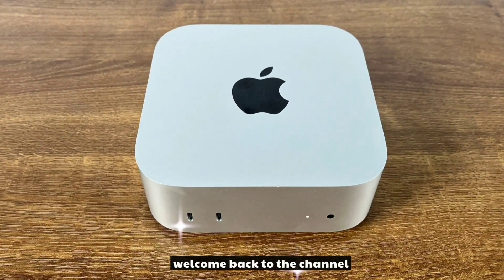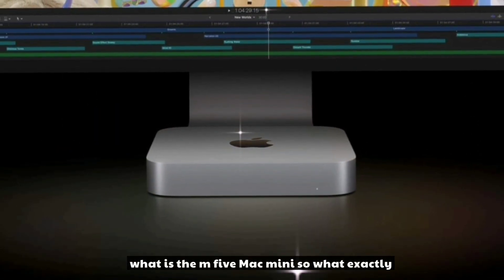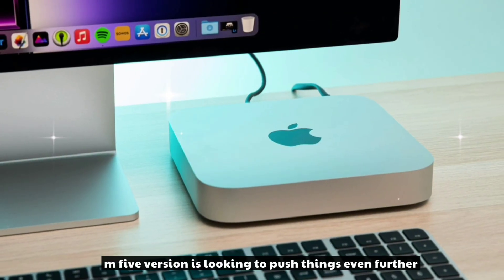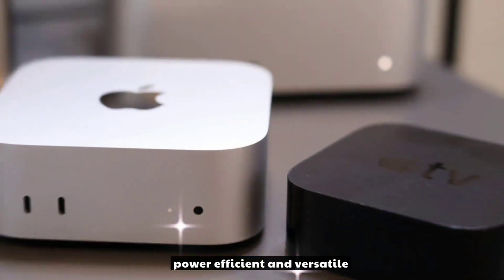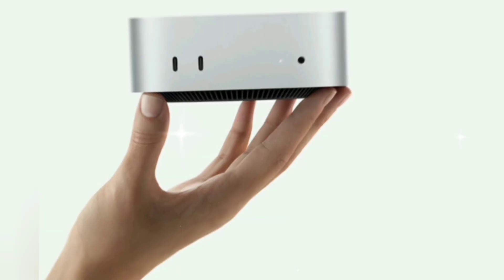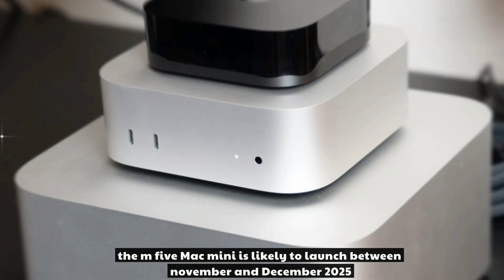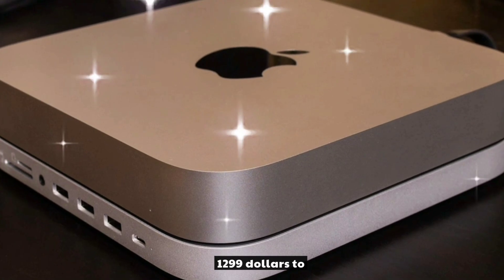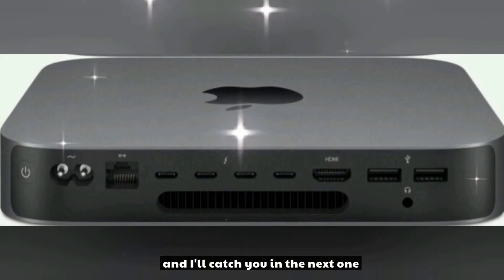Mac Mini M5 - Apple’s Game-Changer Leaked 2025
In today’s video, I’m breaking down all the latest leaks and rumors about the upcoming M5 Mac Mini, Apple’s next-gen compact desktop powerhouse. From the rumored M5 and M5 Pro chips to upgraded specs like Wi-Fi 7, a 32-core Neural Engine, and expanded RAM options, we’ll cover it all!

🚀 What’s inside this video:
✅ M5 Mac Mini: Full Leaked Specs & Features
✅ M5 Pro Chip Possibility Explained
✅ Major AI Upgrades & Neural Engine Power
✅ Memory, Storage & Connectivity Improvements
✅ Expected Release Date & Launch Timeline
✅ Predicted Price for Mac Mini M5 and M5 Pro
✅ Should You Wait for the M5 Mac Mini?